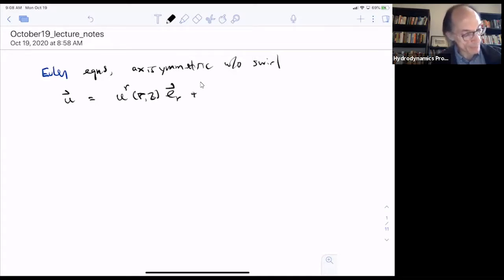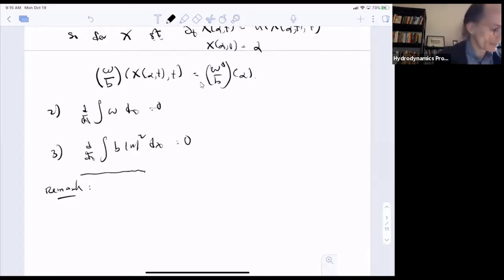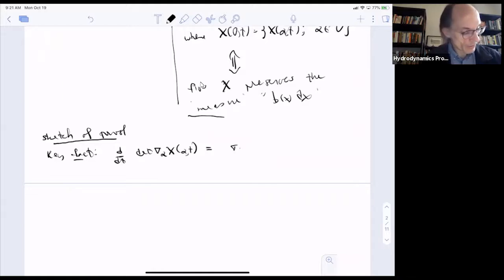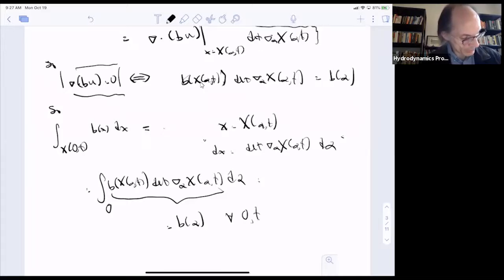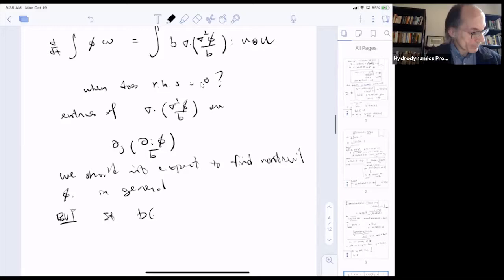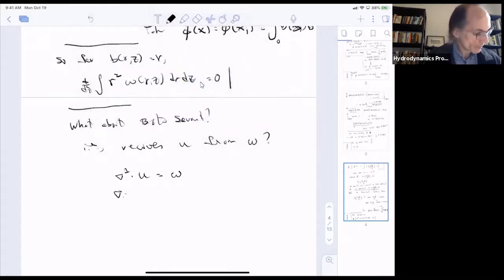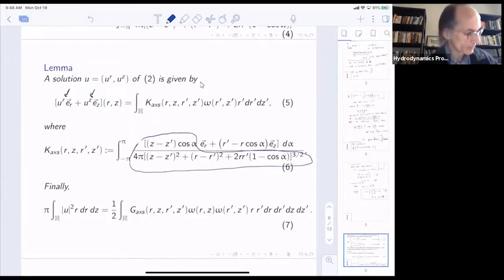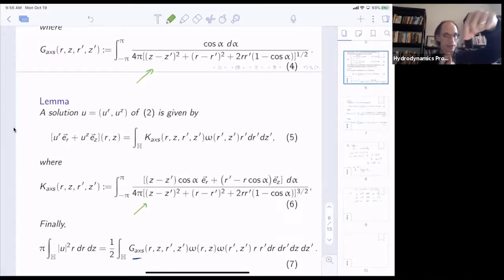Oct 19, 2020 - Fluid Flows with Concentrated Vorticity